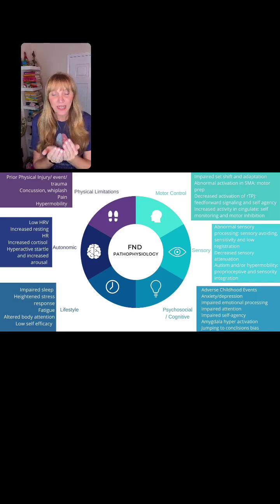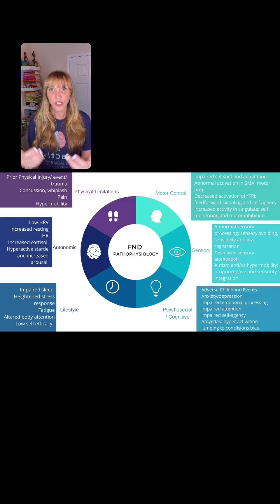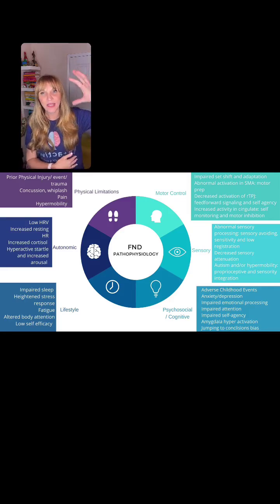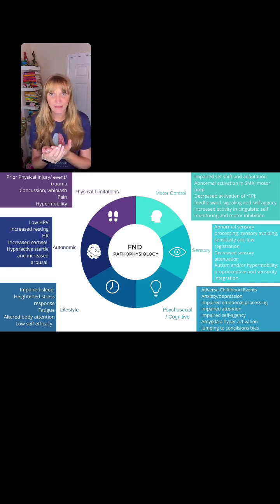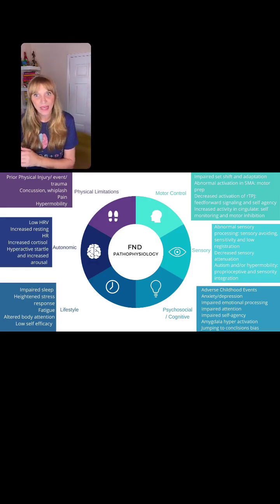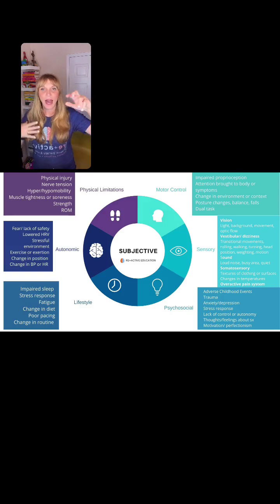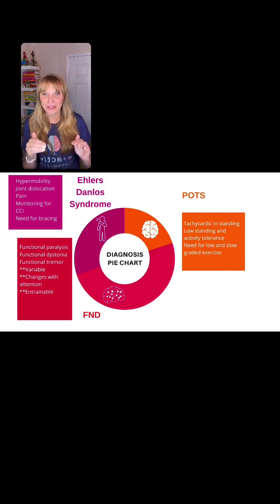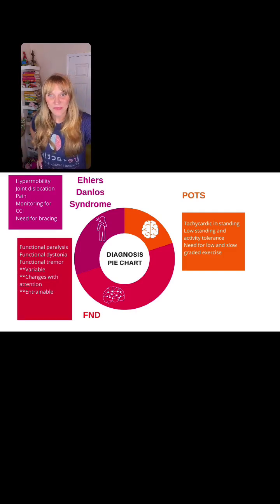Missed the Live? Watch the Replay: Understanding Your FND with the ‘Pie Chart’ Approach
Instagram live from September 11th 2025.

If you’ve ever felt lost, dismissed, or overwhelmed by your FND diagnosis, this replay is for you.

In this video, we broke down the “Pie Chart” Approach we use at at re+active—a unique framework that helps uncover what’s really driving your symptoms and gives you a clear path forward.

 Here’s what we covered:

🥧Why FND isn’t “just in your head” and how to understand the root causes.

🥧The key pieces of the “pie” that could be contributing to your symptoms—hello sensory and autonomic!  But really we talk about all of the pieces of the pie—because the more you know!

🥧How this framework can help you feel more in control and less overwhelmed.

One of the biggest takeaways?

You don’t have to figure this out alone. There’s a way to make sense of your symptoms and start moving forward with clarity and confidence.

If you are interested in understanding your own pie chart and a whole person approach to treatment—apply to our program online—I get to do a 1:1 consultation with you to put together your pie chart with you and see what therapy would be best suited for you.

Comment apply below, I’ll send you the link!

Tag someone who needs to hear this—it’s time to bring clarity to the confusion and take the first step toward healing.